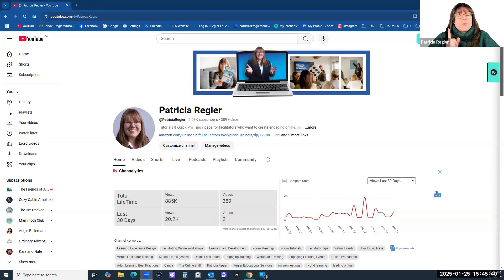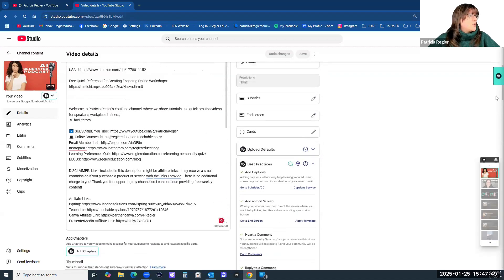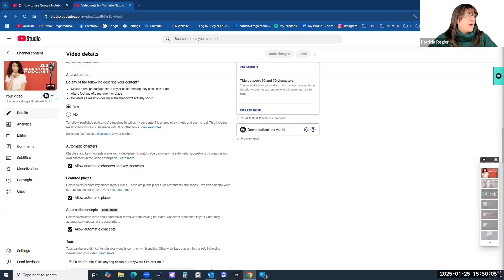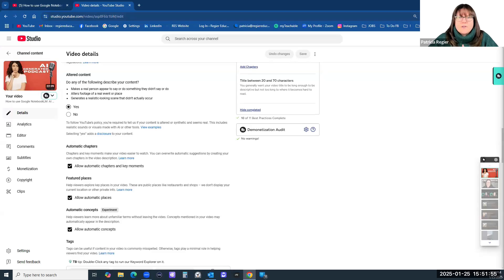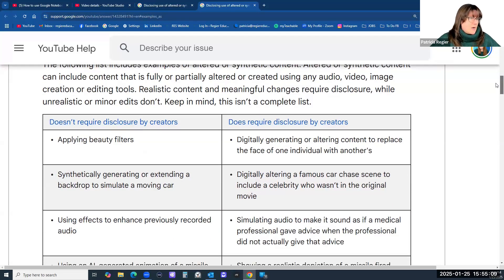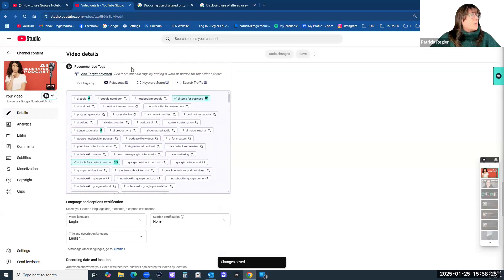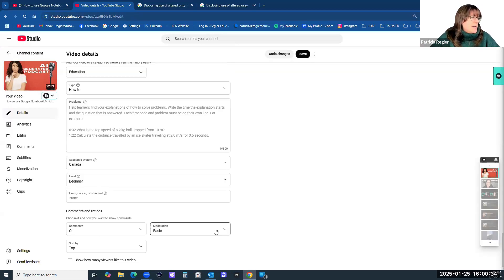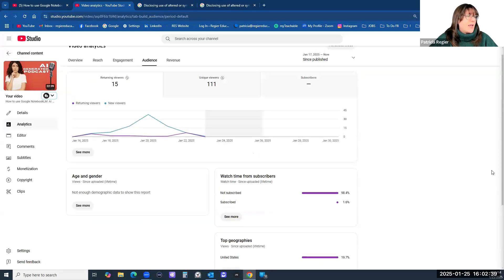Introducing The Altered Content Setting for your Youtube Videos!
Update Video: Patricia Regier discusses the importance of setting up YouTube videos correctly, especially when dealing with AI content. She highlights the use of TubeBuddy for analytics and video management, including title generators and thumbnail analyzers. Regier emphasizes the new AI-related settings, such as marking content as "altered" if it includes AI-generated elements like podcasts or avatars. She also covers the importance of tags, video descriptions, and the potential for monetization through YouTube's ad revenue system. Additionally, she touches on the benefits of allowing embedding and remixing for broader distribution and engagement.

 &  facilitators.

Chapters
0:00 Introduction: New YouTube Settings for AI Content
1:10 Navigating YouTube Studio and TubeBuddy Insights
3:00 Updating Video Details and Descriptions
5:30 Understanding Altered Content Settings
7:45 Examples of Altered Content and AI Implications
9:15 Exploring Zoom Avatars and Altered Content
11:00 Mentioning My Book: The Online Shift
12:30 Using Automatic Chapters and Tags Effectively
13:45 Conclusion: Key Takeaways and Encouragement